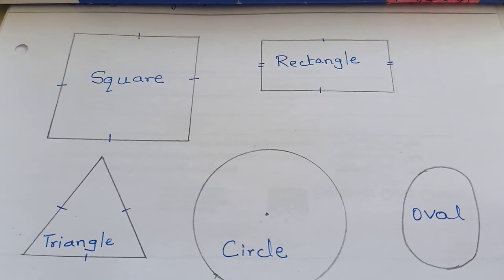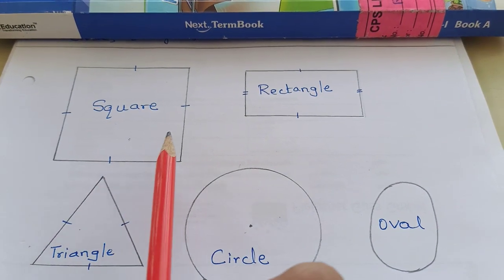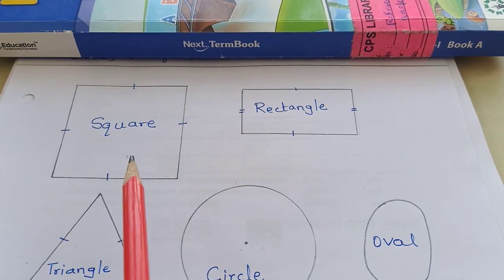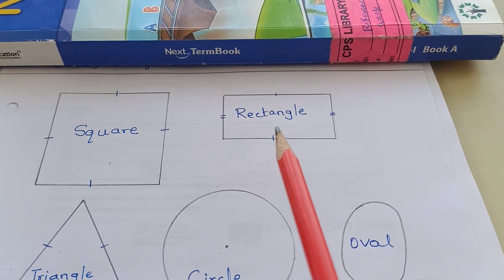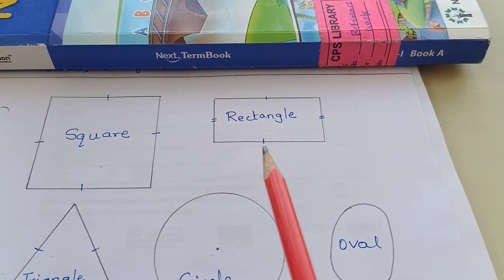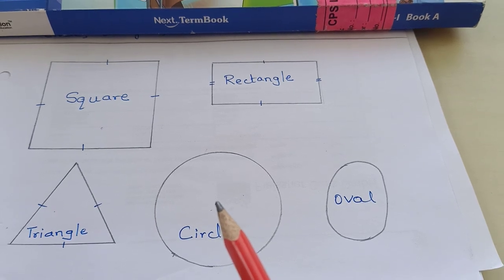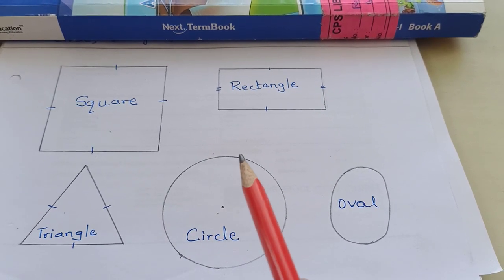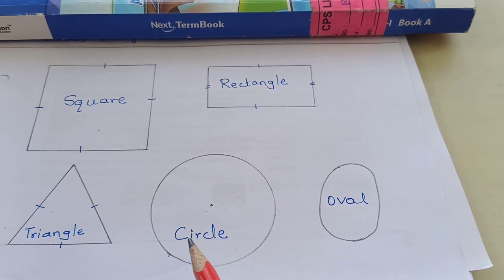Std 3 maths lesson shapes part 3